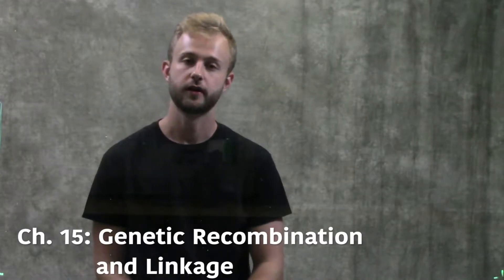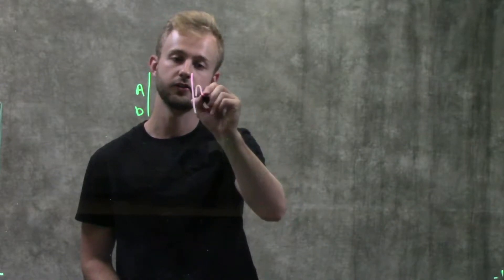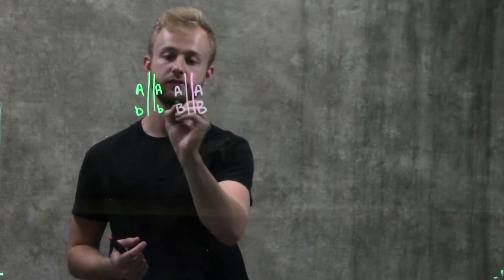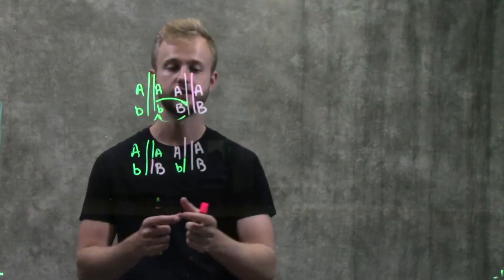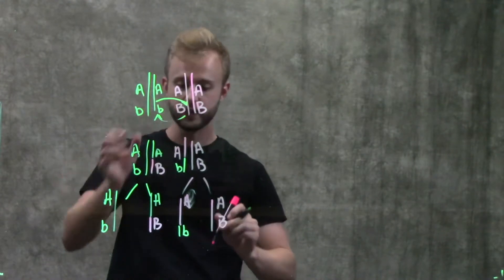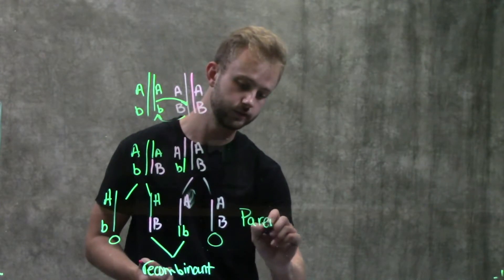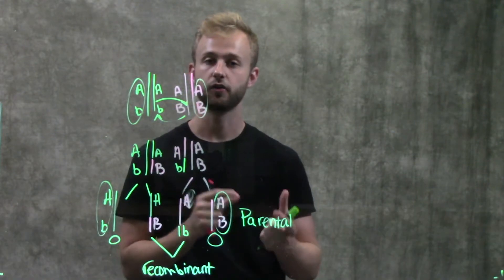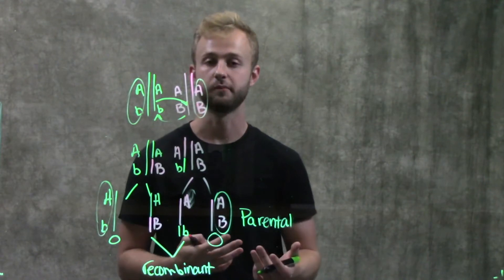Genetic Recombination and Linkage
This video defines the concept of crossing over as it applies to recombinant chromosomes and linked genes that are usually inherited together due to their close proximity.